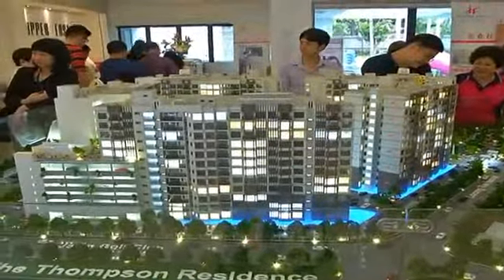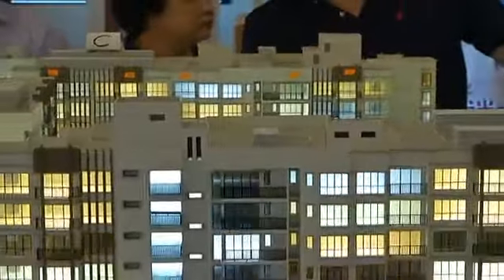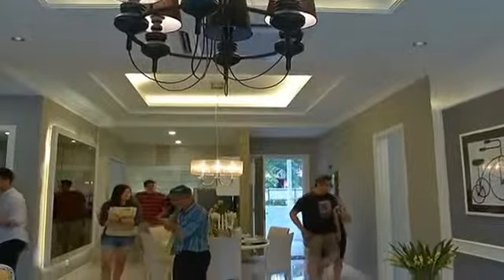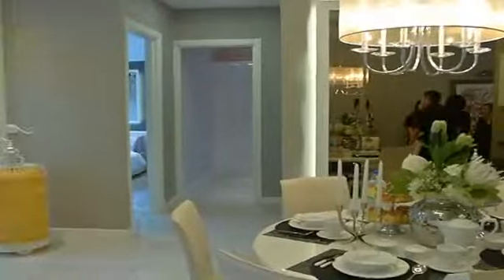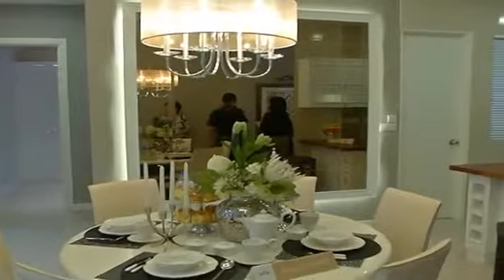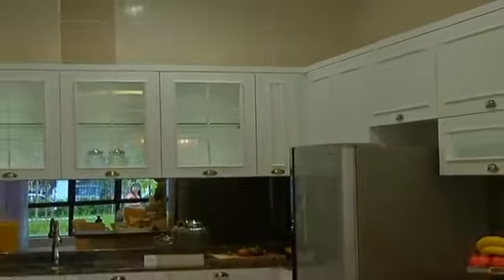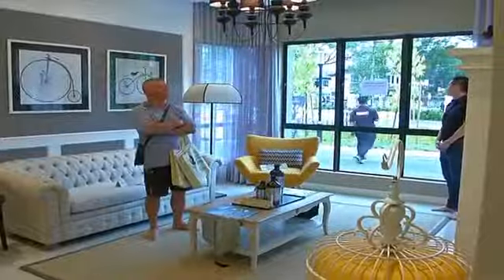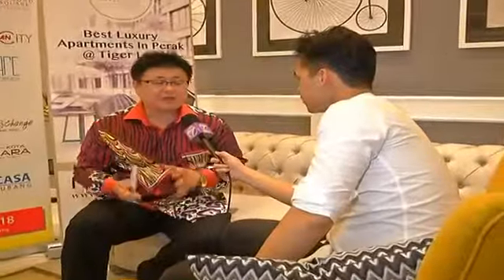Luxury Aparment Ipoh | Upper East Tiger Lane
"VALUE FOR MONEY" LUXE APARTMENT

Upper East at Tiger Lane would be the best choice for those looking for a luxury apartment in the heart of Ipoh city. Located in Ipoh's "rich man area", the apartment set to be completed by end 2017 also offers excellent features that are value for money. Developed by Andaman Property, Upper East at Tiger Lane comprises of 5 blocks of 529 units.

Buyers can choose from the three layouts available namely 1,162 square feet Simplex, 1,507 square feet Dual-Key units and 1,787 square feet duplex. Catering to discerning buyers the property is equipped with state-of-the-art security system with the whole parameter installed with CCTVs. The apartment is also located close to public amenities like shopping centers, private hospitals and established schools.

Despite its location, Upper East at Tiger Lane, at an average of 425 ringgit per square foot, was still considered cheap compared to other development projects in Ipoh. Due to its excellent facilities and location, many of the units sold out ahead of the project's official launch next month.